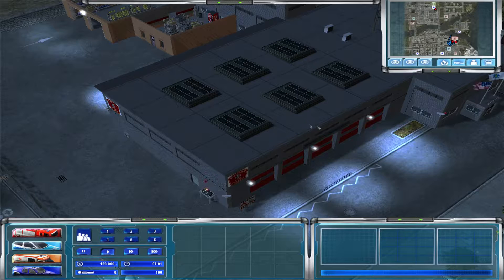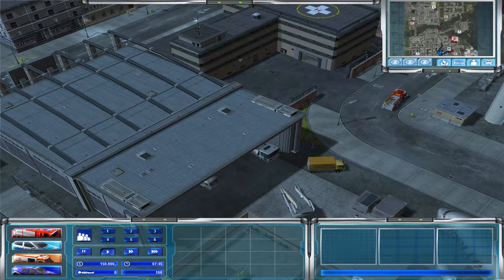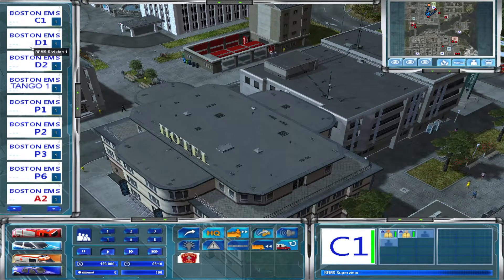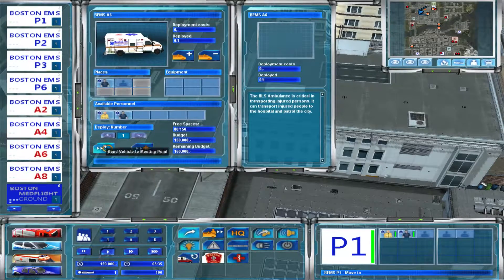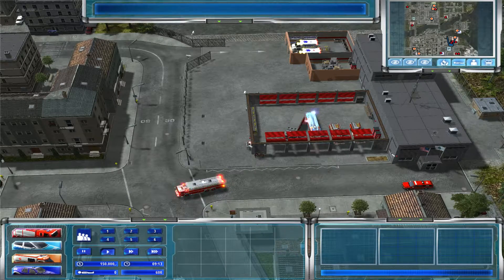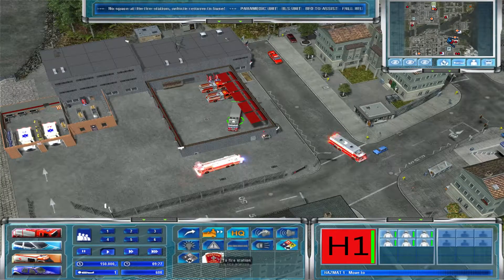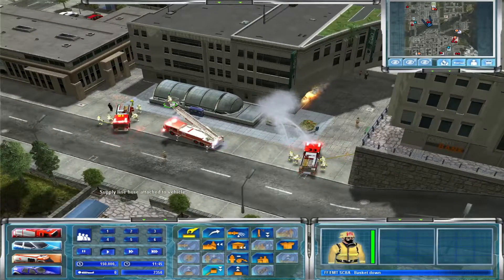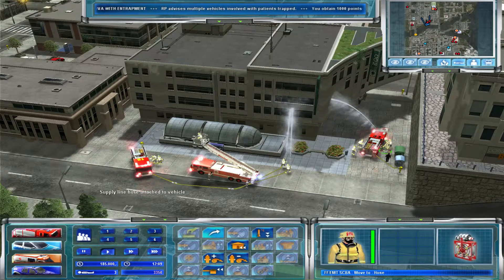911 First Responders / Emergency 4 - Boston Mod 2014... "Part 2"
911 First Responders gameplay!  This is the Boston Mod 2014, "Part 2" video.  This is to make up for the short video (not planned) of the same mod, which I dubbed "Part 1".  For this video, "Part 2" kept us busy and I cured the issue that shortened the "Part 1" video.

The Boston FD and EMS units responded to lots of EMS and fire calls, with structure, vehicle and brush fires all showing up.  At the end of the day, I'll keep playing this mod regardless of what issues pop up.  Too much fun!

Whether you see 911 First Responders or Emergency 4: Global Fighters for Life as the game title, it's the same game.